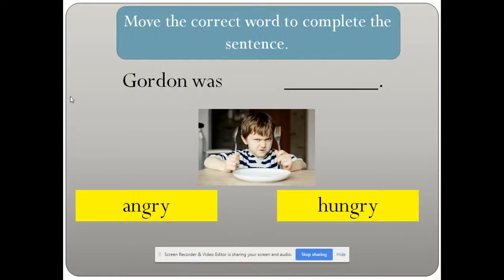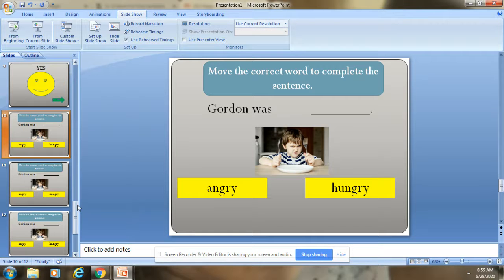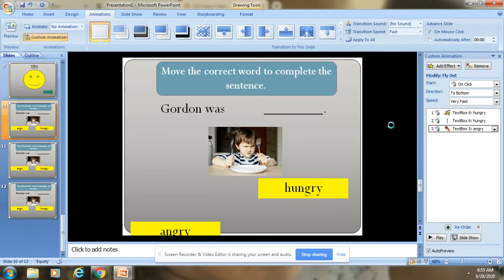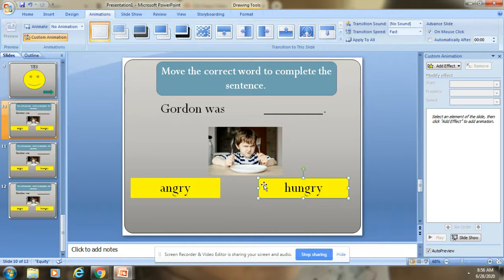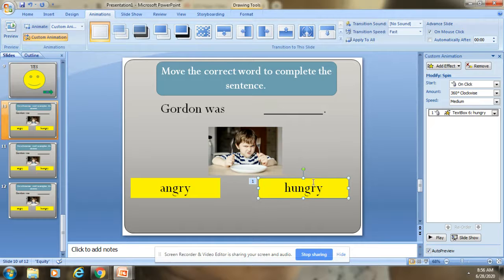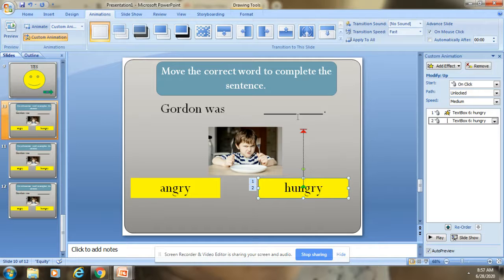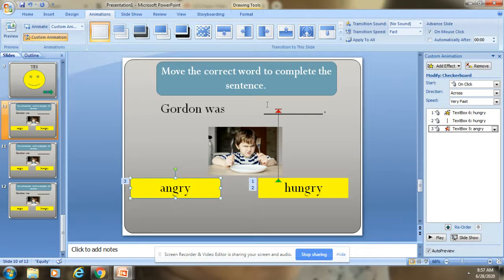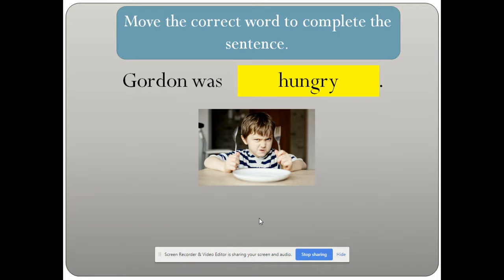CUSTOMIZE MOVEMENT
MOVING PARTS - CUSTOMIZE